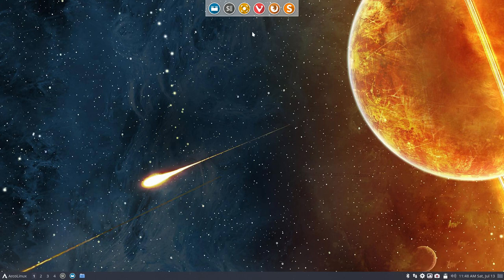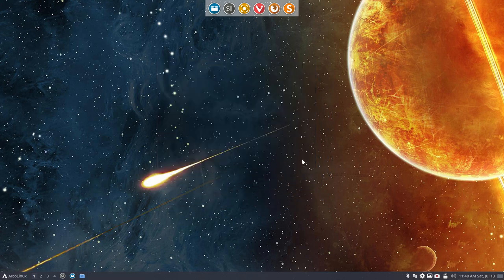ArcoLinux : 1019 A quick look at ArcoLinuxB LXQt